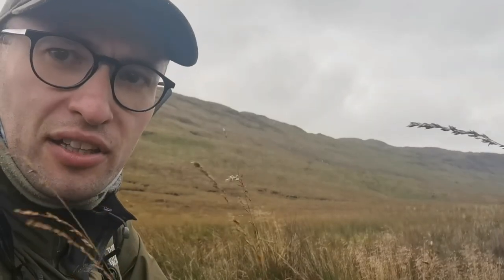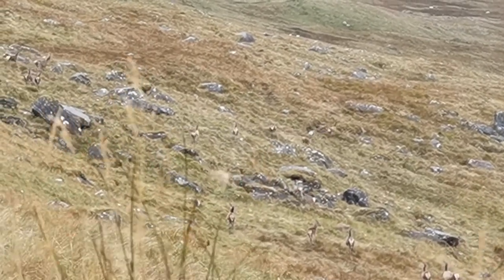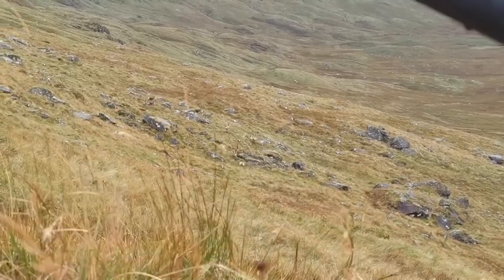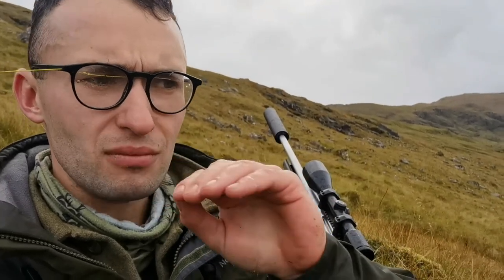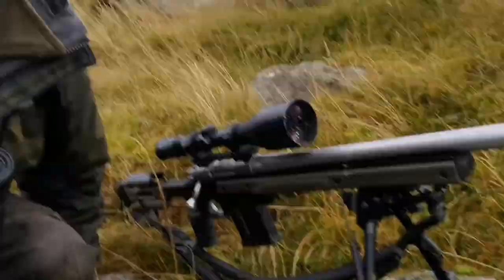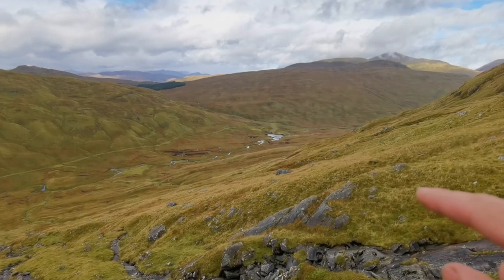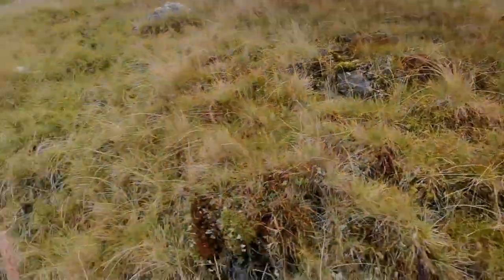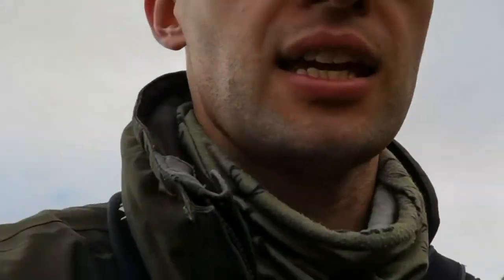A highland adventure. Deerstalking Red Stags in Scotland